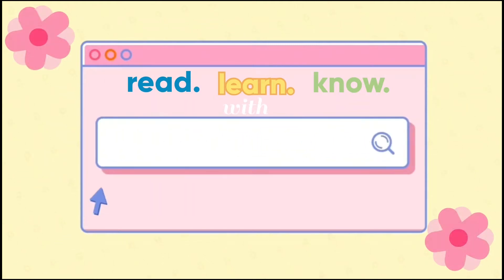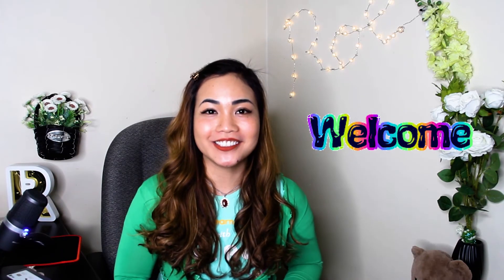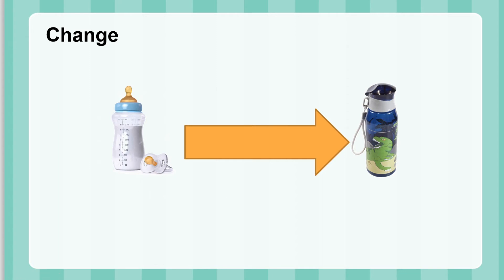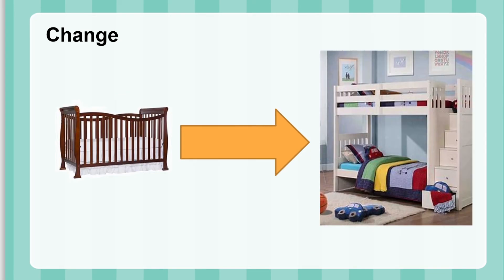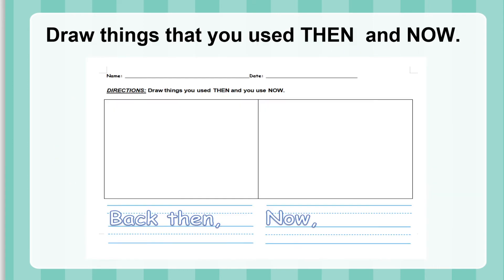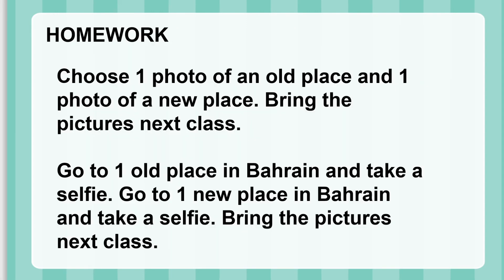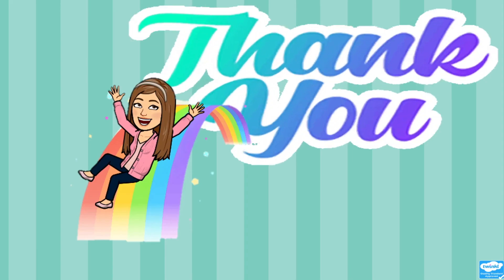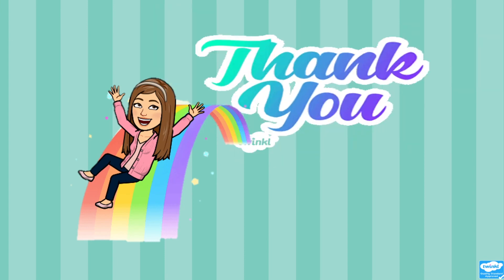UOI: Where we are in Place and Time ( Change)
Hey, there ! Ms. Roe here! I am going to help you out read, learn, know all things that you have to in kindergarten! I hope that you like the video and those who are new to my channel... Just click on subscribe and join me in our fun-filled and exciting journey of teaching and learning.

Spread the love... Mwaaah!!

See you! Good luck and God bless!